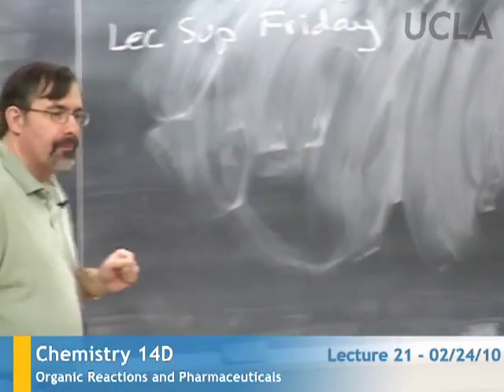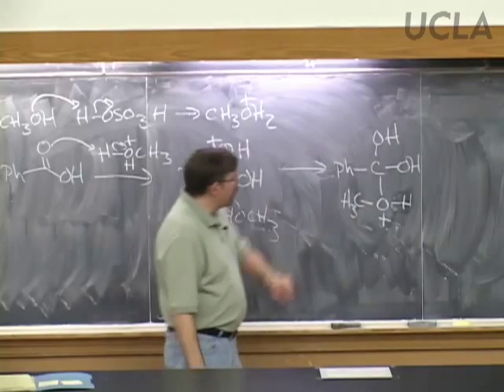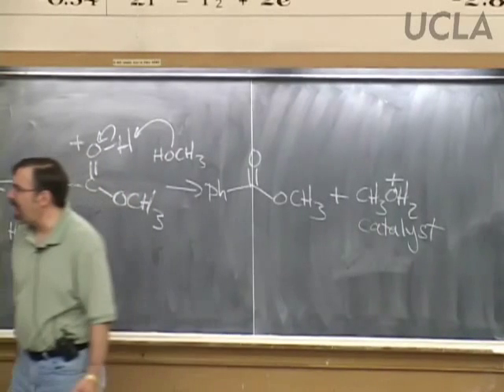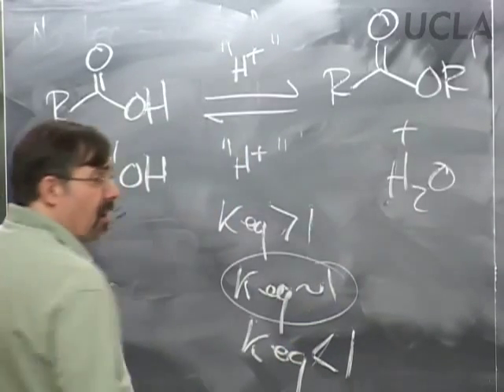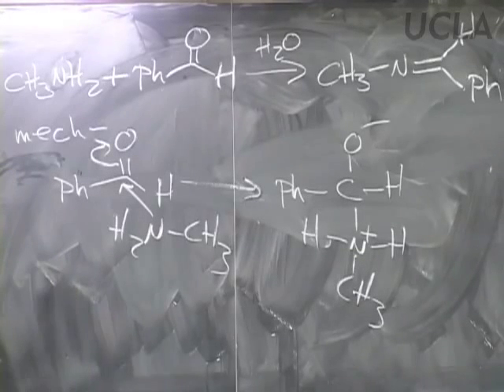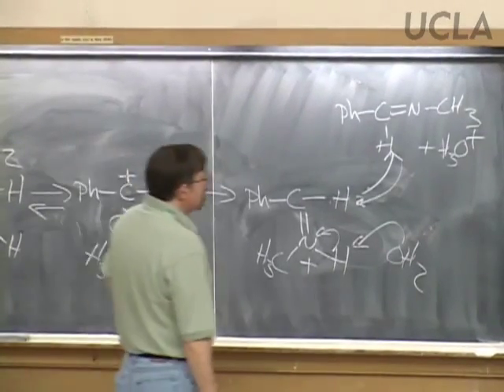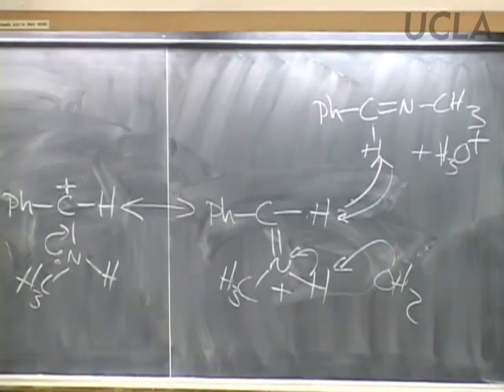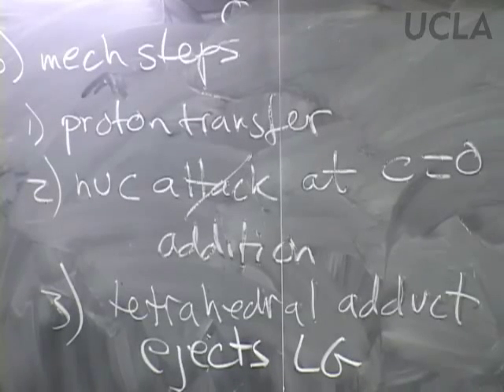Organic Reactions and Pharmaceuticals, Lec 21, Chemistry 14D, UCLA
Course Description:
Chemistry 14D: Organic Reactions and Pharmaceuticals is a class that provides an in depth analysis of organic reactions, nucleophilic and electrophilic substitutions and additions; electrophilic aromatic substitutions, carbonyl reactions, catalysis, molecular basis of drug action, and organic chemistry of pharmaceuticals.

About the Professor:
Professor Hardinger has been a faculty member in the UCLA Department of Chemistry and Biochemistry since 1997. His professional career began at Drexel University in Philadelphia, which afforded a BS in Chemistry in 1982. He then moved to Purdue University, and earned a PhD in Organic Chemistry in 1988. Two subsequent years as a postdoctoral scholar at Renssalear Polytechnic Institute were followed by appointment in 1990 as assistant professor at California State University. In 1997 he achieved the "forbidden transition" and moved to UCLA as Lecturer followed by promotion to Senior Lecturer in 2004. At UCLA his main teaching interests have been introductory organic chemistry courses in the physical science majors series as well as the life science majors series. His professional interests include development of new teaching tools and methods, both in print and electronic media. An introductory organic chemistry textbook (Organic Chemistry - A Thinking Student's Approach) is currently in development.